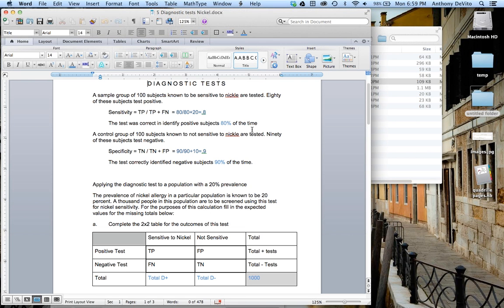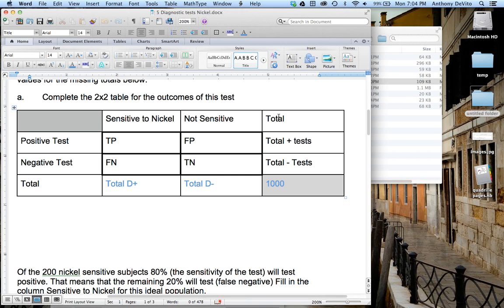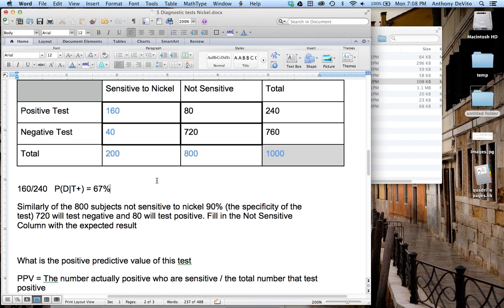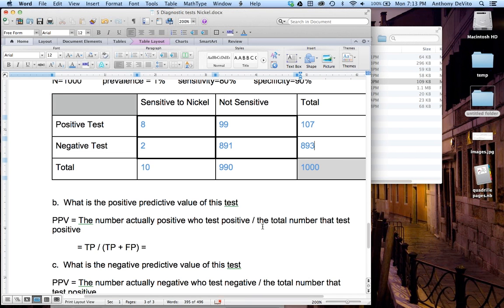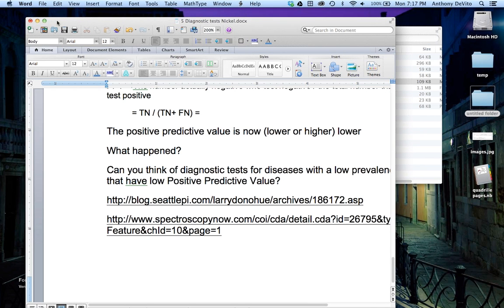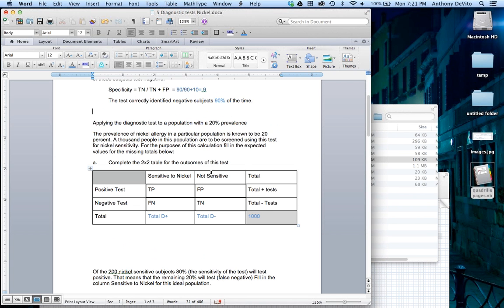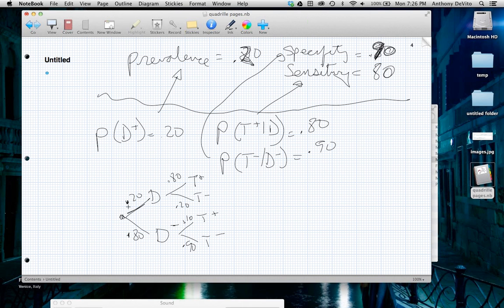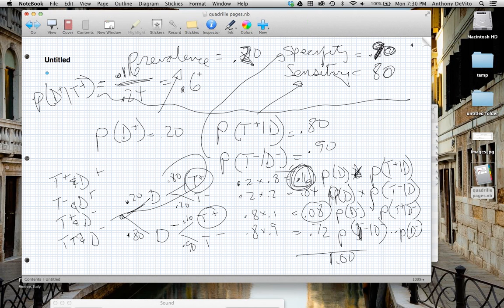PH751 Lab Session 9 22 14 part two